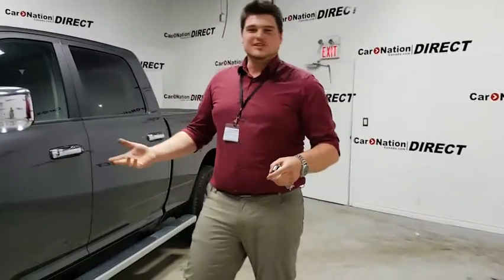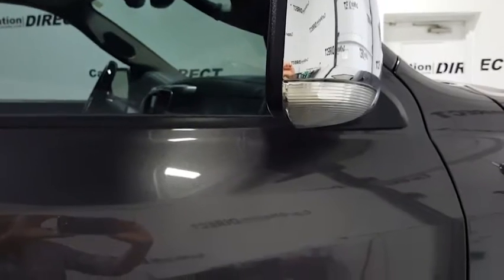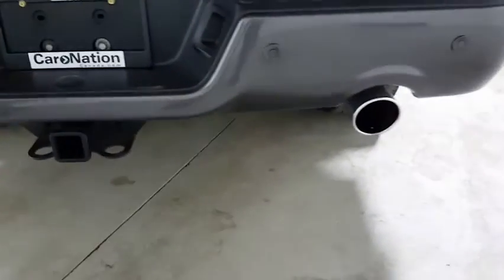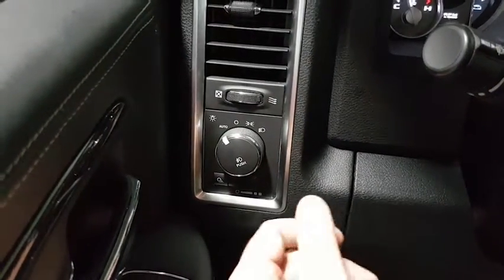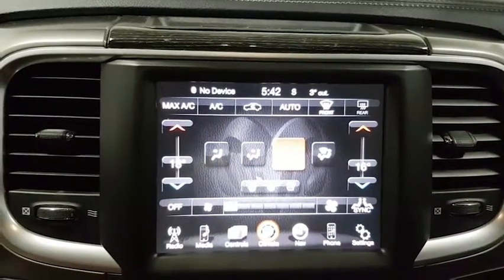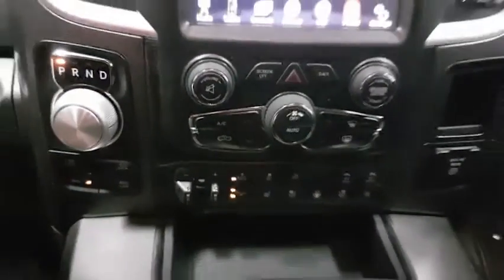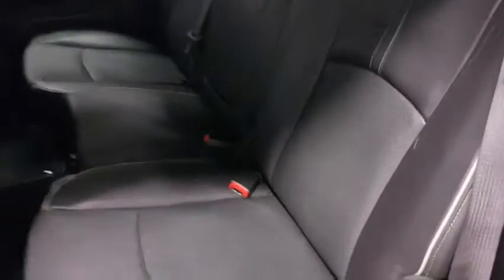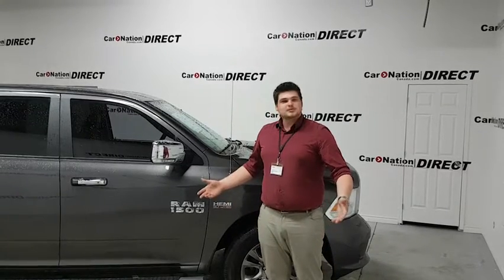2015 RAM 1500 Laramie Longhoorn| Pick of the Week| Car Nation Canada DIRECT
This 2015 RAM Laramie Longhorn has all the features you can ever ask for. Leather, NAVI, sunroof, air suspension, UConnect, ample cabin room and passenger seating, hidden storage, and more! Watch Patrick as he gives you the inside scoop about the Laramie. It isn't just a pretty face, it's also tough and durable!

Car Nation Canada DIRECT is a Pre-Owned Superstore with over 400 Quality Used Cars For Sale located in Burlington, Ontario.

Burlington is situated in the greater Toronto area between Oakville & Hamilton & South of Milton. See us below on our Google Places Page: